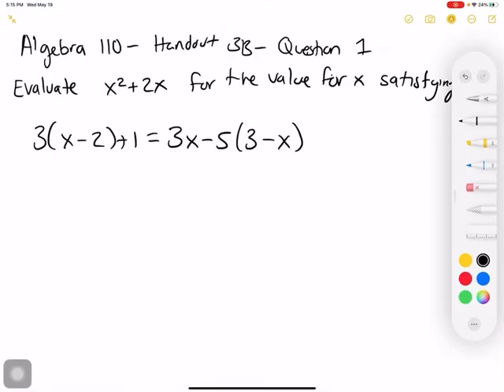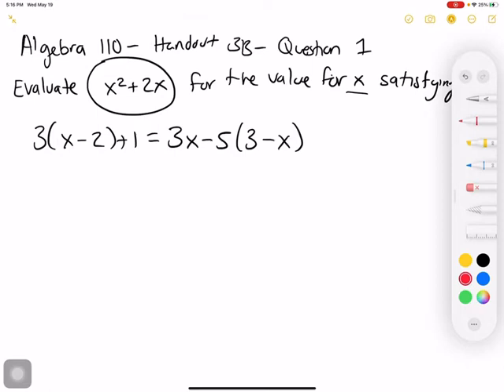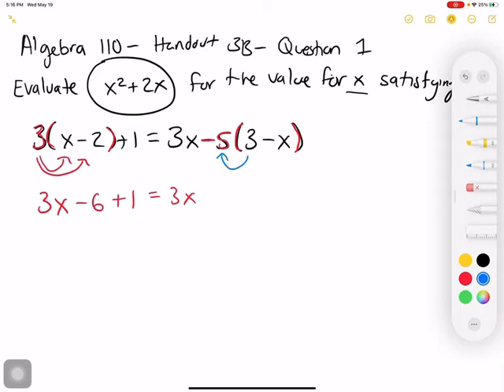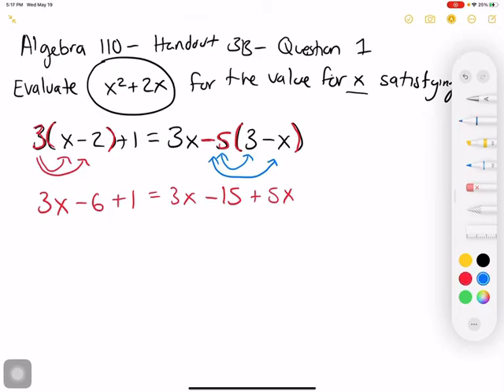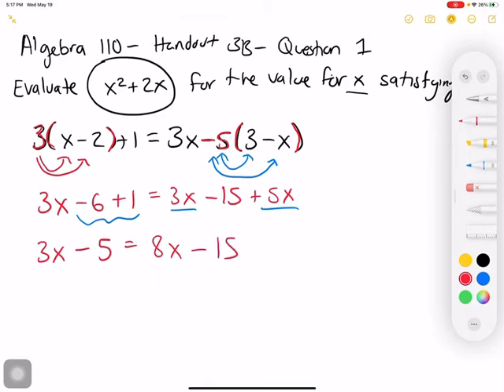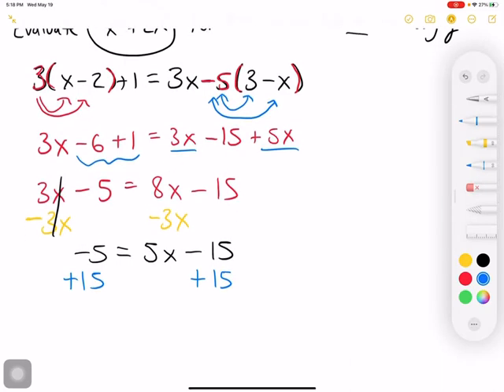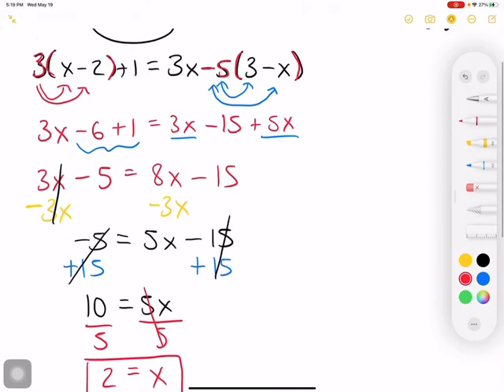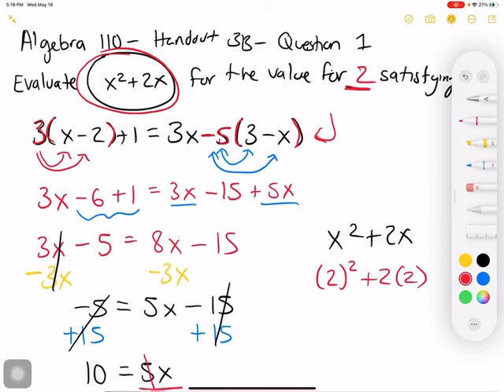ALG 110 - HANDOUT 3B- QUESTION 1